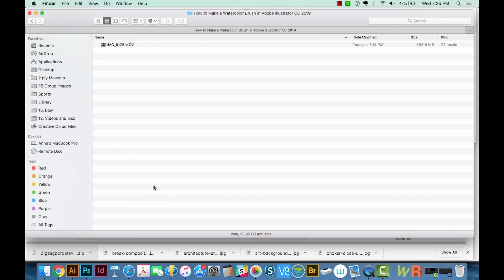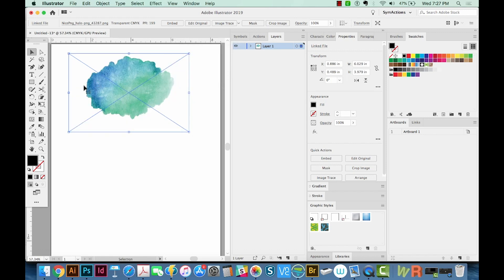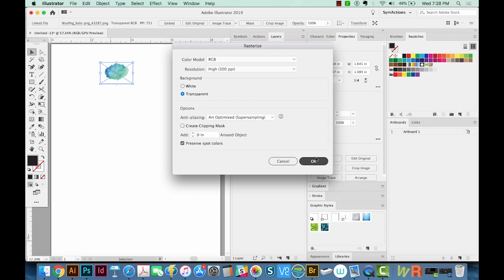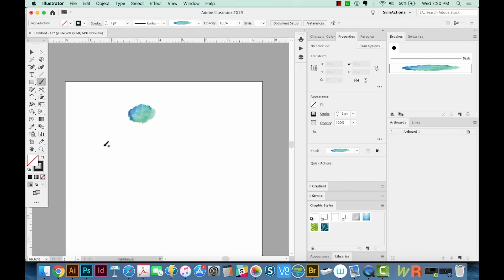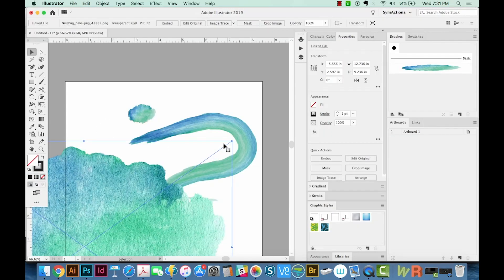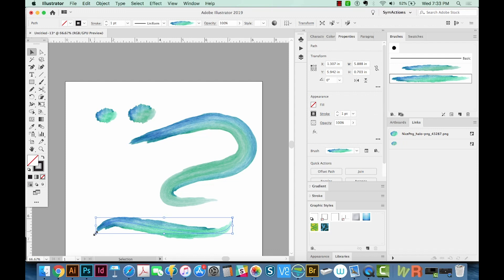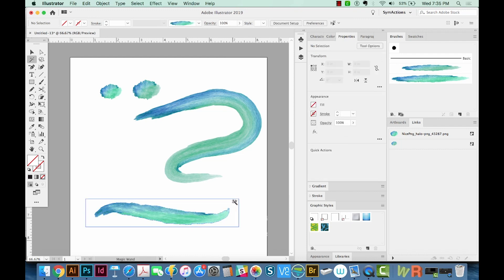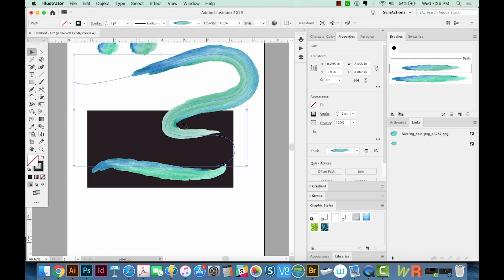How to Make a Watercolor Brush in Adobe Illustrator CC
Creating a watercolor brush in Illustrator is quick and easy - for this tutorial, we use a scanned watercolor blob with the background removed.